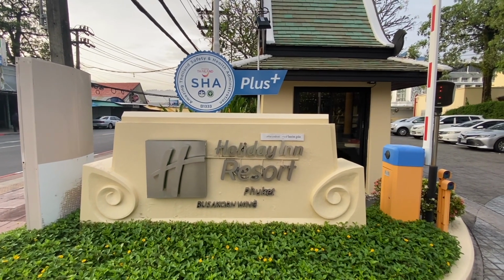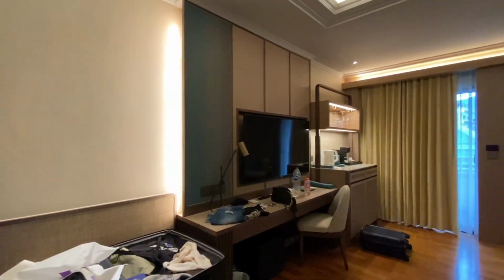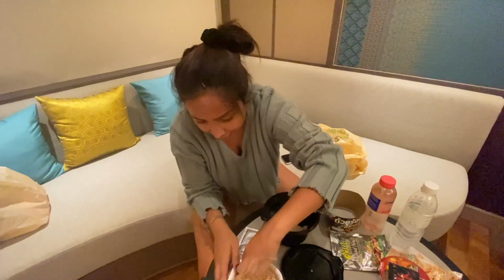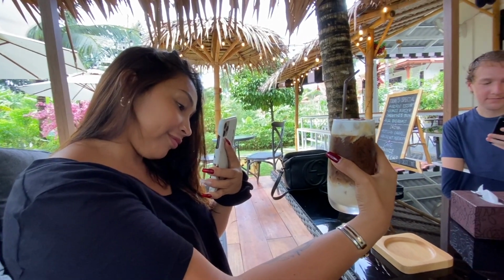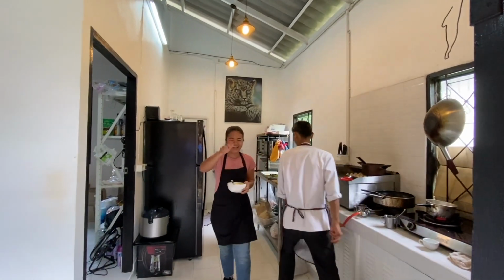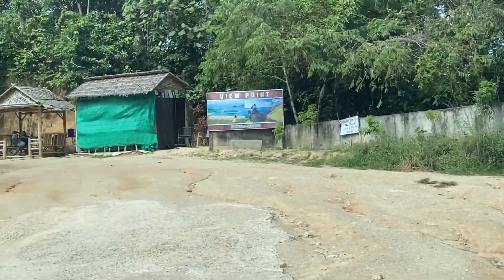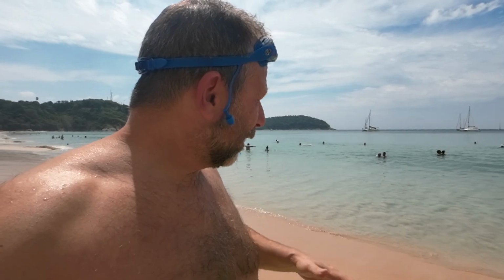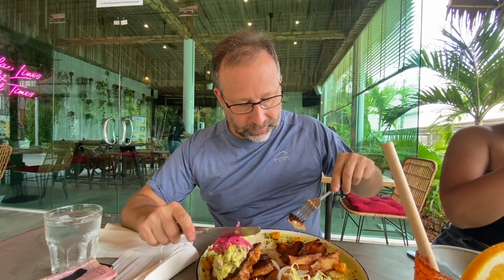In search of Phuket's BEST (SEXIEST🤫) BEACH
We were staying at the Holiday Inn Resort on Patong Beach in Phuket (I will give you a tour of the place).  I didn't want to hang out at Pantong beach so we ventured out to find a better one.  I really liked the one we found.  It was an amazing beach!  We also found a great restaurant near the beach with outstanding beach type food.  A few other surprised mixed in this vlog.

M O R E   A B O U T  U S

My name is Brian but everyone calls me Greeny.  I retired in January of 2020 after working 30 years in Law Enforcement.  I wanted to retire young enough to be able to do some of the things I always dreamed about!  I knew I wanted to travel extensively and retire somewhere warm and exotic    I sampled a ton of places in the Caribbean, Panama, Colombia, Turkey but set my sights on Thailand.  In 2020 I met Fai on a Tinder date and we hit it off immediately.  We have been inseparable ever since!

I started making videos as a hobby but now it is more like a passion.

C O R P O R A T E   A F F I L I A T I O N S

🏢 IHG: You can get a free night and 125000 IHG points with the Chase IHG credit card by using this link:

✈️ United Airlines: If you would rather earn airline miles I would recommend the Chase United Airlines card.  You can receive up to 80000 bonus miles for signing up!

💵Wise: I use Wise to transfer money to Thailand.
Formally Transferwise
Use this code for a free transfer!

🏡Gulf Sun Properties: We opened a Property Agency and Fai is wheeling and dealing.  Hopefully she can help you find your perfect place in Thailand!

T H A N K  Y O U  F O R  S U P P O R T I N G  T H E  C H A N N E L

P R O D U C T I O N  T O O L S

💻 Production: Final Cut Pro and Canva Pro
📷Gear:  I Phone 11 Max, Go Pro Hero 7, DJI Gimble, DJI Mini Drone, Rode wireless Mics

Instagram. @coffeewithfaiThailand

Gulfsunproperties.com